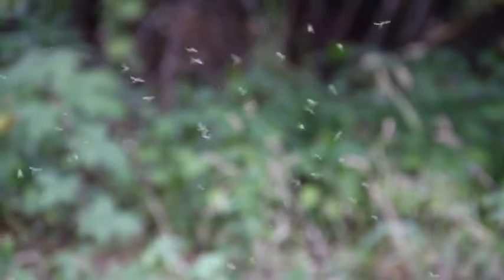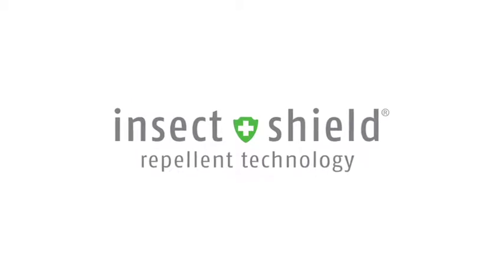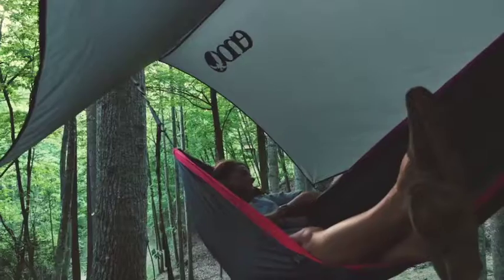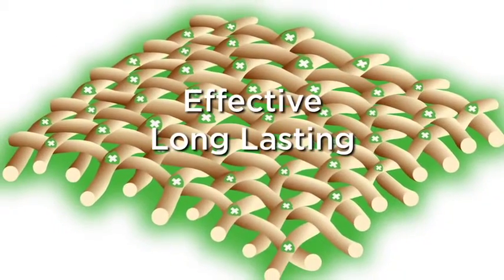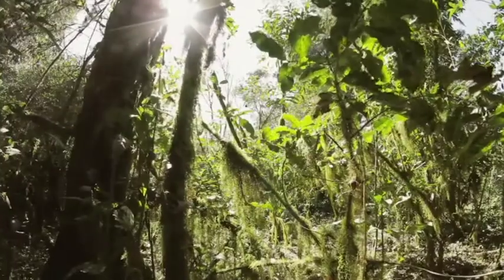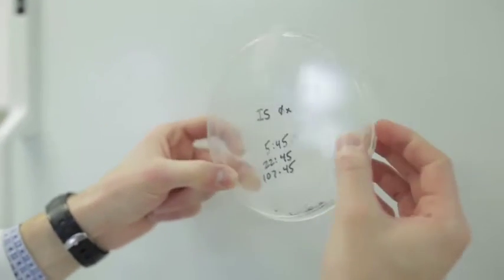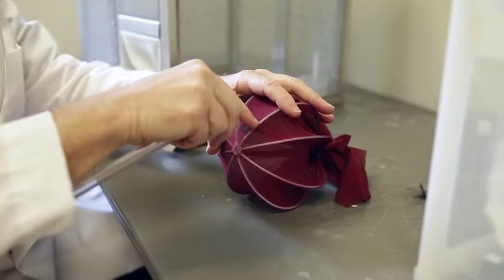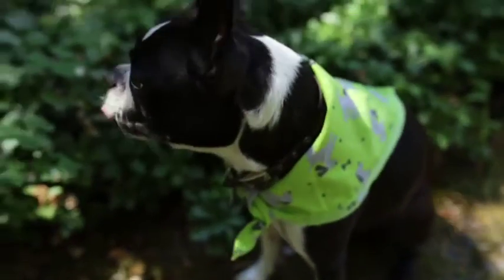Introducing NoBugs bug repellent clothing with InsectShield®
EPA registered and recommended by the WHO (World Health Organization) and CDC (Center for Disease Control)

NoBu.gs goal is to keep you, and your family, protected and comfortable in classic, affordable style.  Our line of clothing features invisible and odorless Insect shield® technology that repels biting insects that may carry insect borne diseases such as the Zika virus, Malaria, West Nile virus and Lime Tick disease.